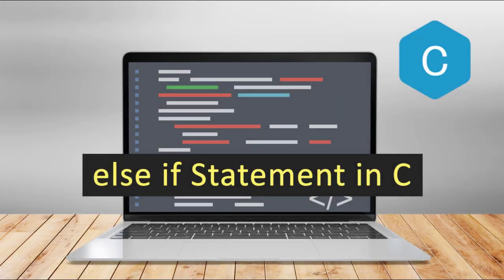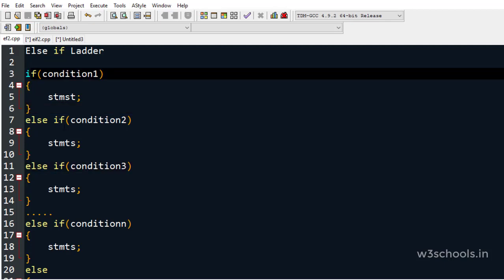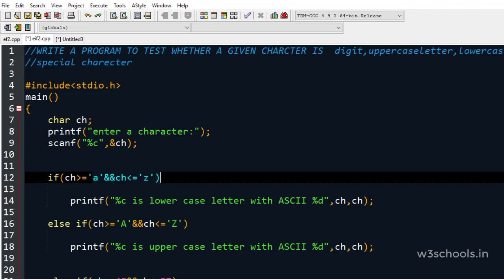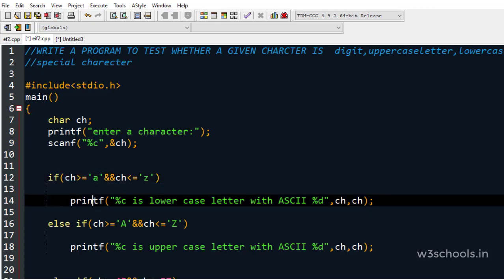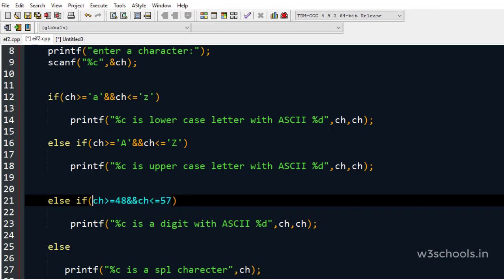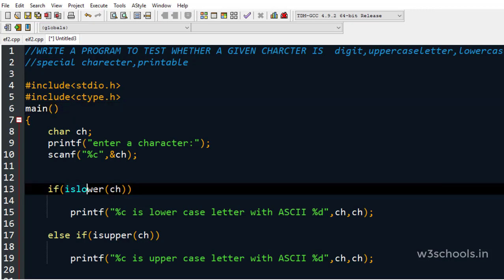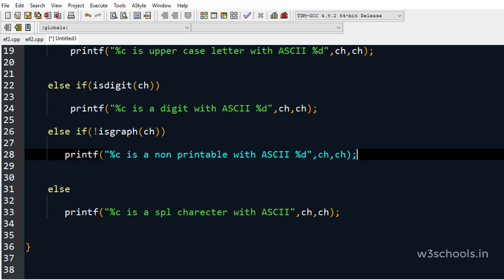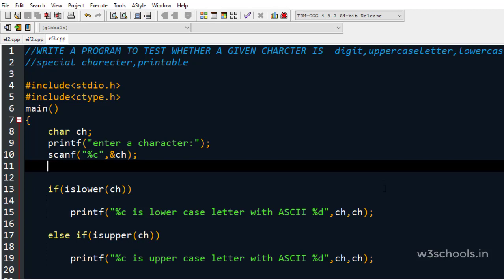else if Statement in C - W3schools.in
else-if statements in C is like another if condition, it's used in a program when if statement having multiple decisions.